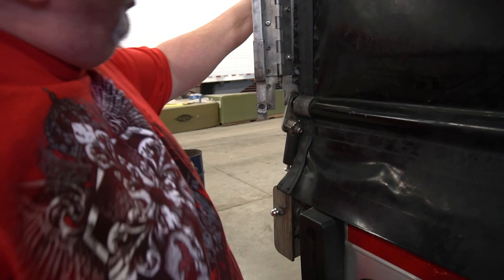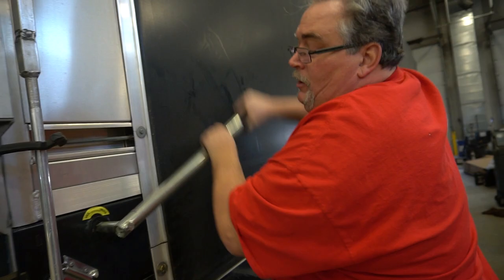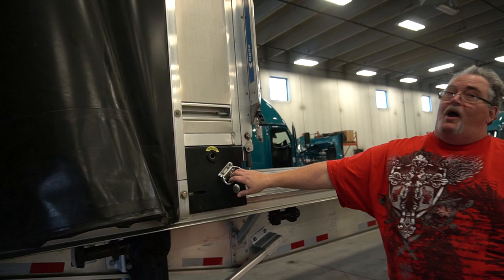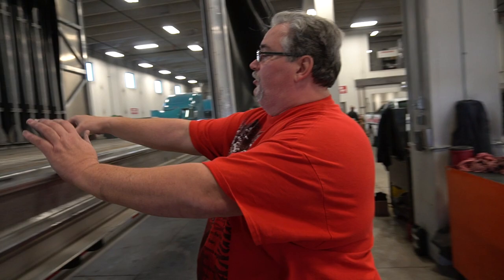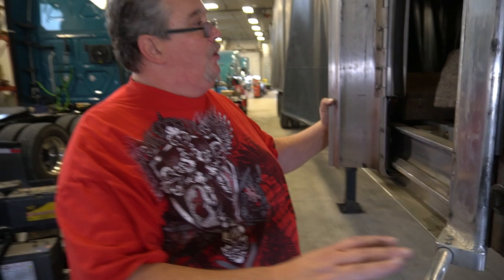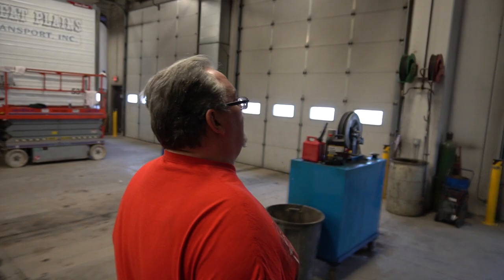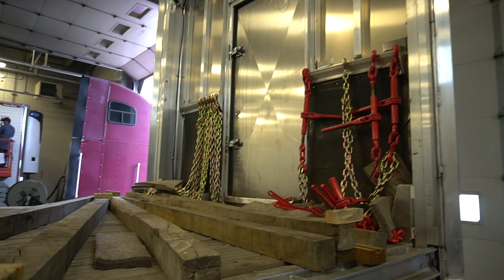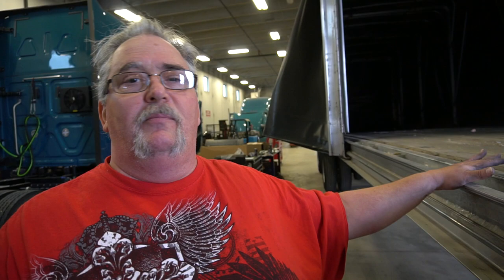Operating the Aero Conestoga Trailer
Our Resident Conestoga Trailer Operator, Richard Pica explains how to operate the Aero Conestoga Trailer with a few tips and tricks.

Unlocking Rear
Step One: Release the Rad Curtain Clamp Assembly by unlocking the Cam Handle Lock on both sides.
Step Two: Release the Rear Curtain. Locate the Crank Assembly in the Storage Tube. Release the lock pin and remove the crank handle.
Step Three: Insert the end of the crank handle into the bottom tube and turn the crank to roll up the curtain.
Step Four: Insert the lock handle into the lock shaft and rotate forward to free the lock from the cleat. Rest the lock on the lock stand. Do this on both sides.
Step Five: Roll tarp forward.
Step Six: Lock the tarp into position by turning the car lock clockwise.

Unlocking Rear
Step One: Push the handle lock and rotate the latch handle out to unlock the front of the tarp from the bulkhead. Do this on both sides.
Step Two: Roll tarp to open.

Locking Front
Step one: Close front of tarp and line up
latch flanges
Step Two: Rotate the latch handle forward to lock the tarp to the bulkhead. Do this on both sides.

Locking Rear
Step One: Unlock the car lock and roll the tarp to the rear.
Step Two: Put the lock into the cleat, place the lock handle into the lock shaft and turn back to lock the tarp. Do this on both sides.
Step Three: Turn curtain handle to let curtain down.
Step Four: Replace the handle into the storage tube and secure in place with the lock pin.
Step Five: Thread and secure the velcro strap.
Step Six: Rotate the curtain clamp into place and lock in place with the cam lock.